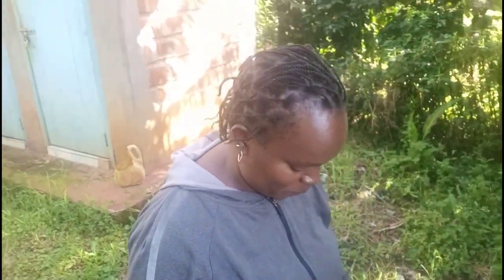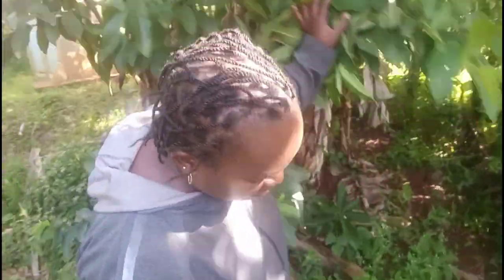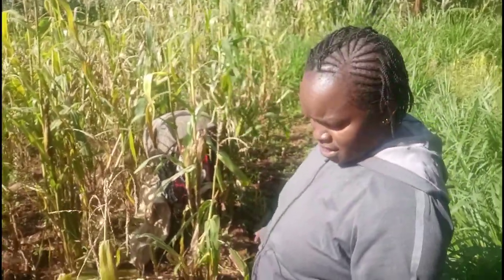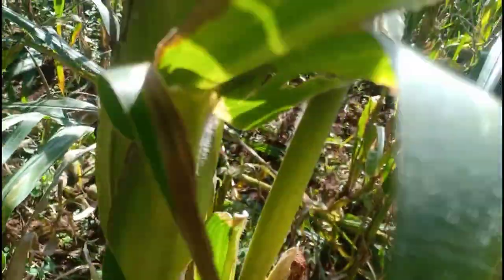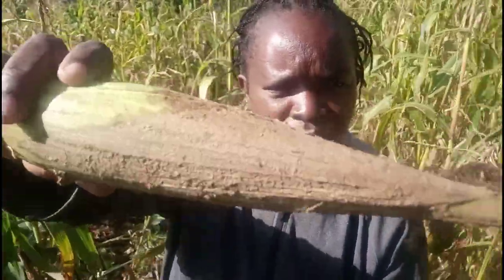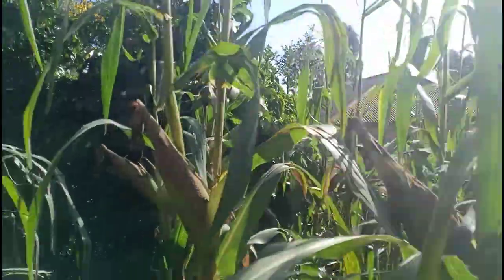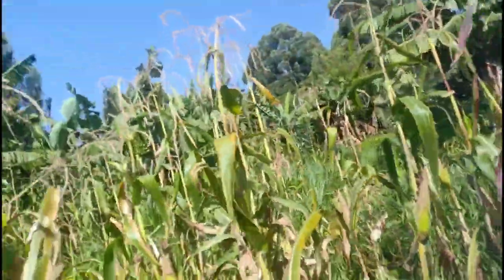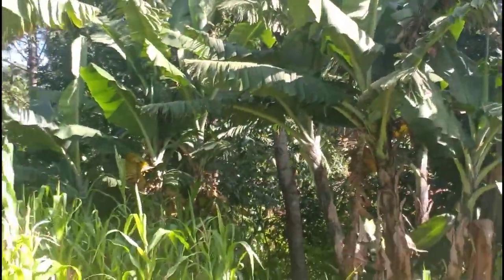Living Off- Grid Life Away from Urban Chaos: A Week in the Countryside